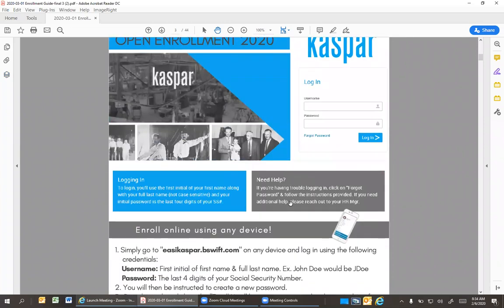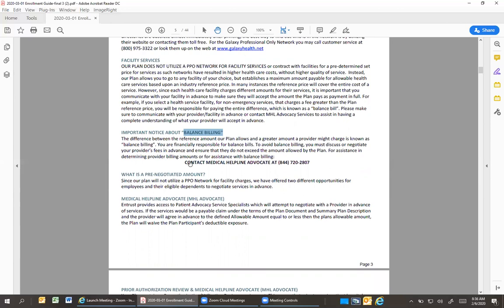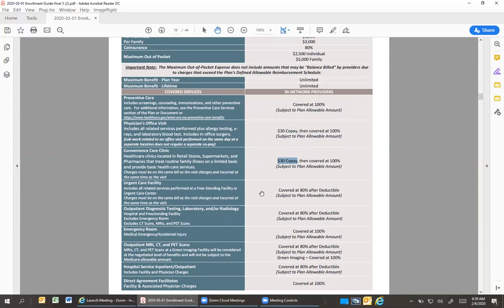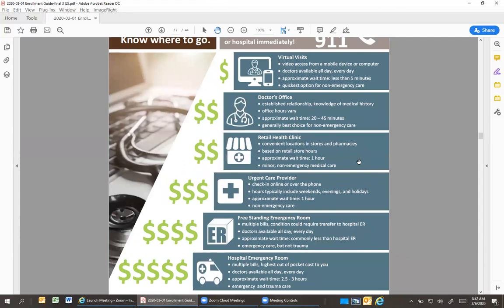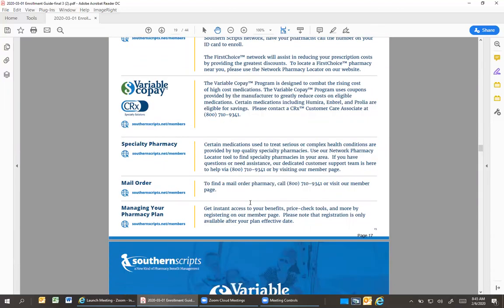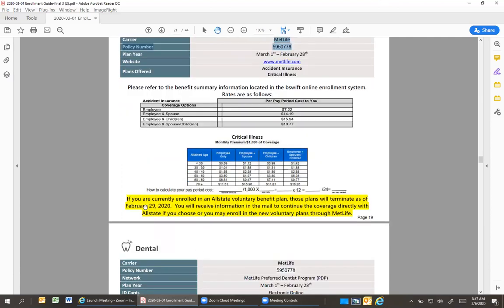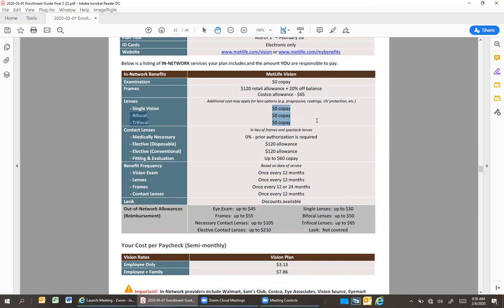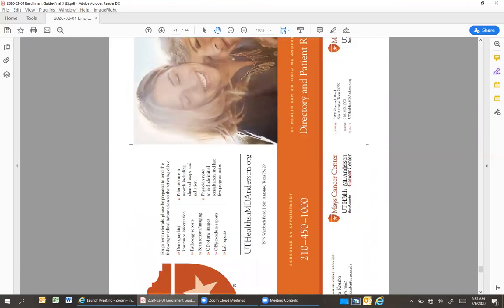Kaspar Benefits Webinar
2020 Employee Benefits Video